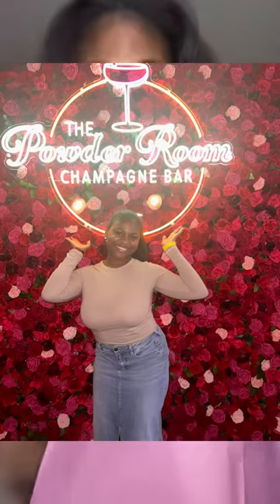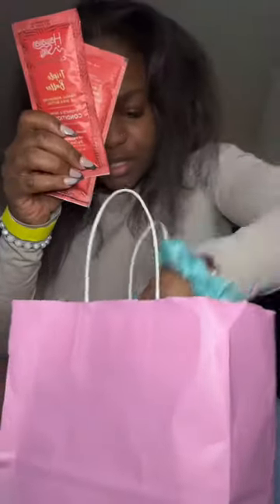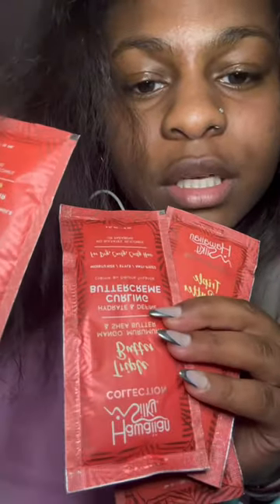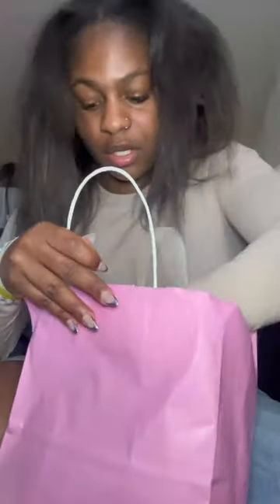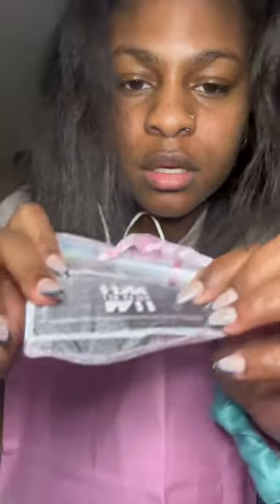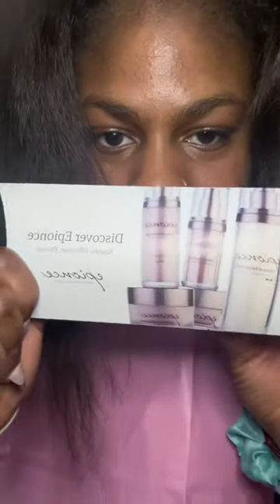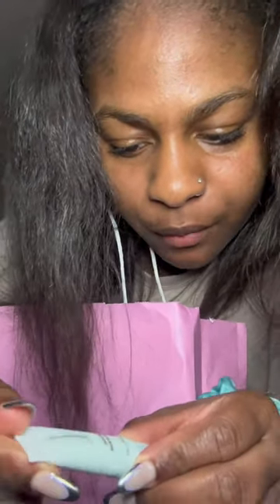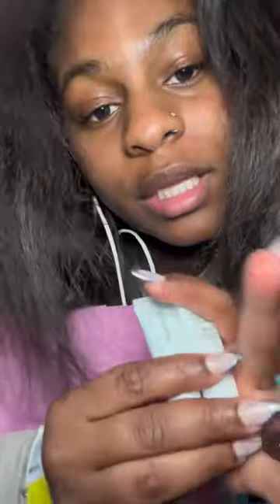Support!! explore god viral vlog blackcreator luxury asmr fashion support network share